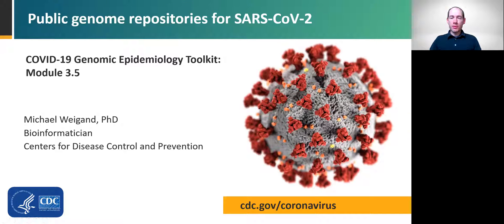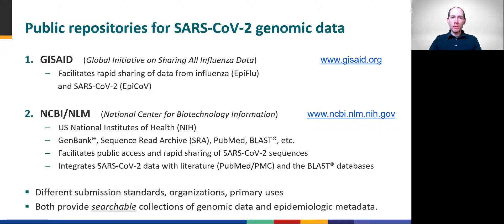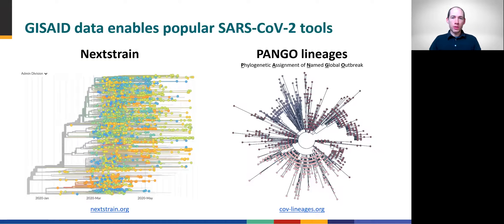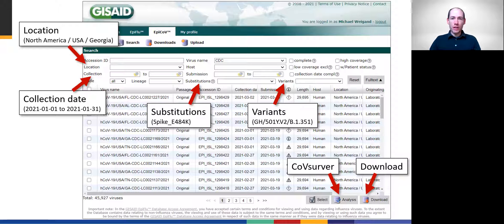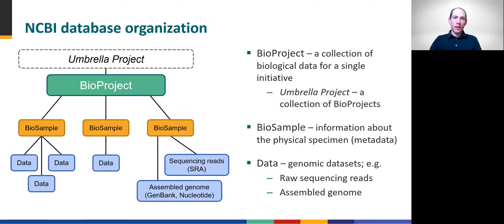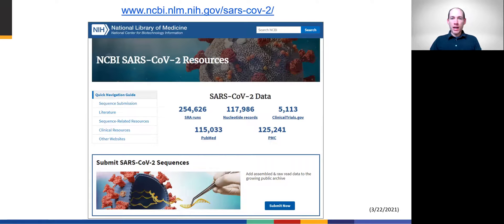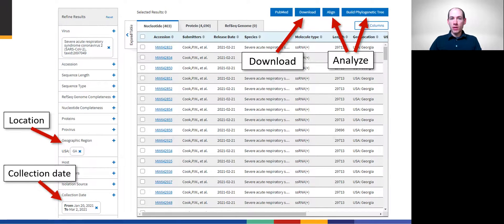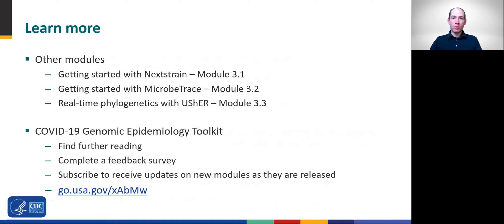Module 3.5 - Public genome repositories for SARS-CoV-2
This module introduces two public repositories for sharing SARS-CoV-2 genome sequence data and basic tips for searching them.